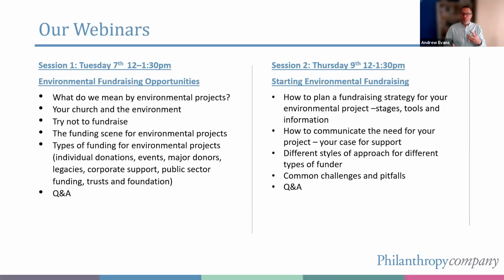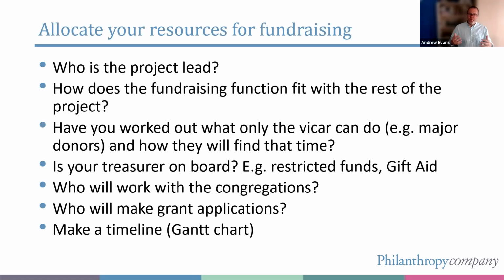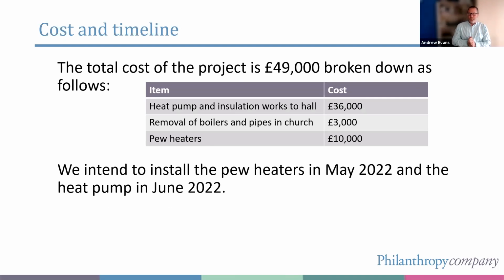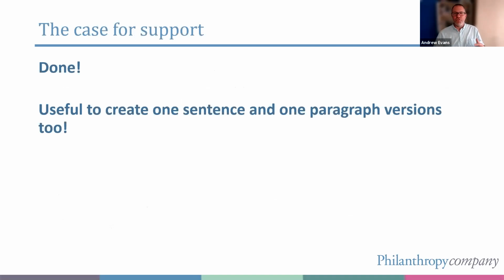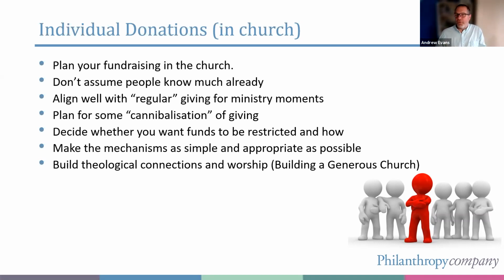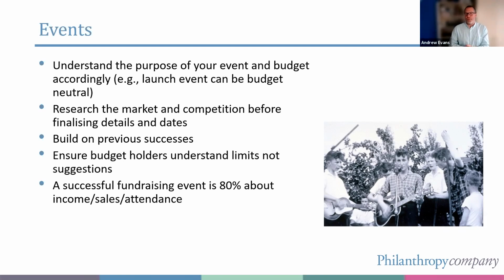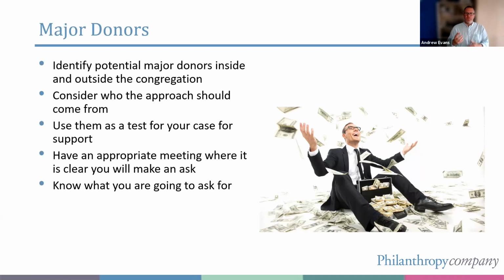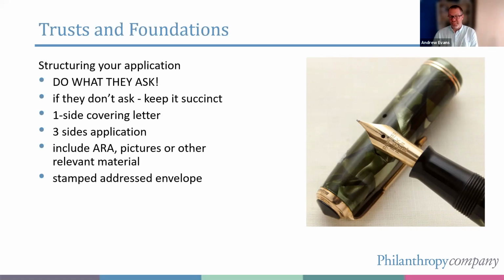Environmental fundraising Part 2 How to start fundraising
Fundraising is competitive, and there is no easy answer, but our two webinars will help get you started. Part 1 covered environmental funding opportunities and Part 2 (this video) covers how to fundraise.  We recommend watching both sessions

This second webinar covers:
- How to plan a fundraising strategy for your environmental project – what are the stages and what are the tools and information you need to have to hand before you start?
- How to communicate the need for your environmental project – your case for support
- Different styles of approach for different types of funder
- Common challenges and pitfalls

Speaker: Andrew Evans, Senior Consultant, Philanthropy Company.
Andrew is an experienced fundraising director and consultant who has secured seven figure donations from both individual donors and grant-makers in areas including churches, arts and heritage, health and community development. This has included environmental projects such as LED lighting projects and adding insultation when re-roofing. He also brings strong credentials and personal commitment to environmental sustainability projects, including working pro bono to help his own church secure its Gold EcoChurch award.